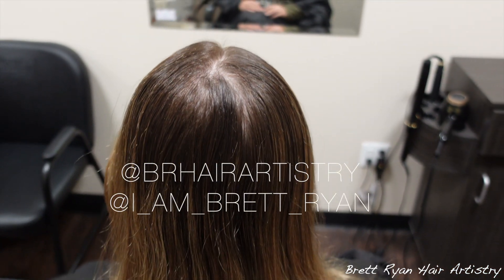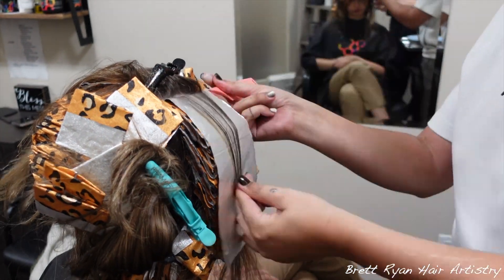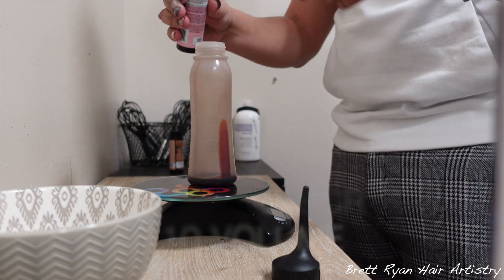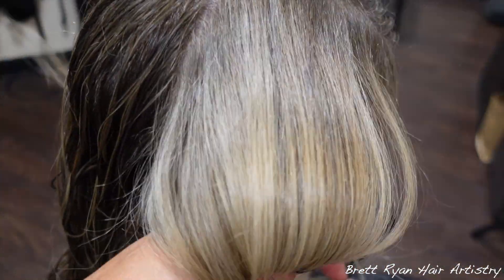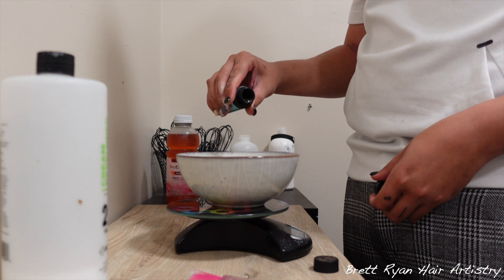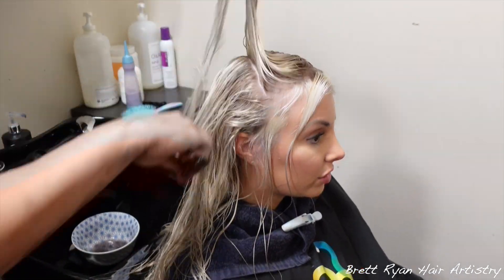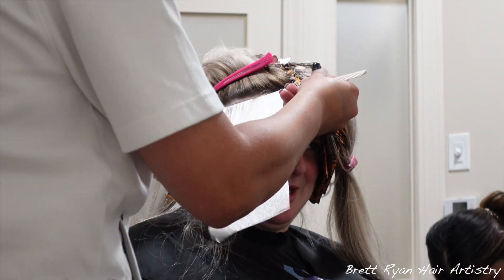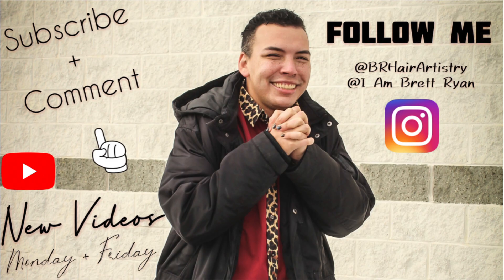AMAZING HAIR TRANSFORMATIONS YOU WON'T BELIEVE!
Hey guys join me as I do a packed day with 6 clients and transform them all!

CLIENT 1
JOICO BLONDE LIFE 20 VOLUME 1/16TH OUNCE OLAPLEX
Root Shadow Redken Shades EQ 5n-5na
Toner Redken Shades EQ 9gb 9n

CLIENT 2
ROOT RETOUCH REDKEN GEL LAQCHERS 7NN 20 VOLUME
Toner Refresh Redken Shades EQ 6cb 7cc 8cr

CLIENT 3
JOICO BLONDE LIFE 20 VOLUME 1/16TH OLAPLEX
Root Tap Redken Shades EQ 9n 9na
Toner Goldwell Colorance 10v 10p 10bs

CLIENT 4
REDKEN GEL LAQCHERS 7NN 6NA 20 Volume
Toner Redken Shades EQ 9v 9p 9t

CLIENT 5 HAIR CUT ONLY (HEALTH DUSTING)

CLIENT 6
JOICO BLONDE LIFE 20 VOLUME OLAPLEX 1/16TH
Root Shadow Redken Shades EQ 6n 6na
Toner Goldwell Colorance 10v 10p

*I post every single Monday + Friday!*

Thanks for all the love and continued support. It's FREE to SUPPORT!!!

Xoxoxo,
            Brett Ryan